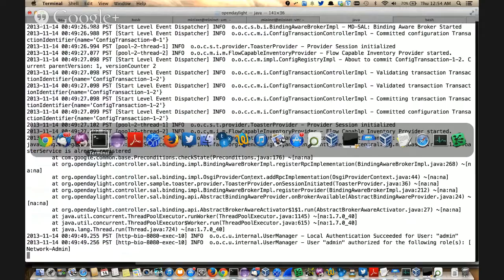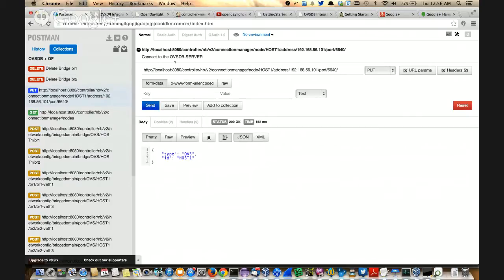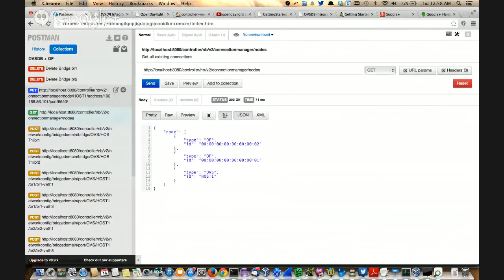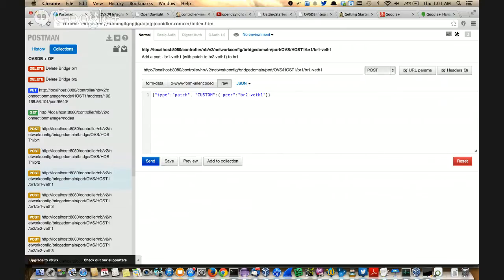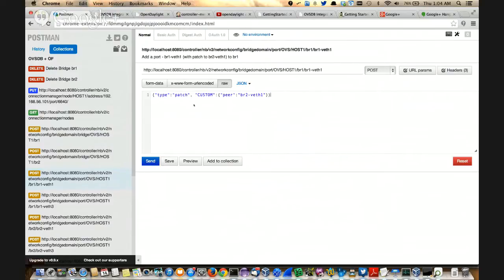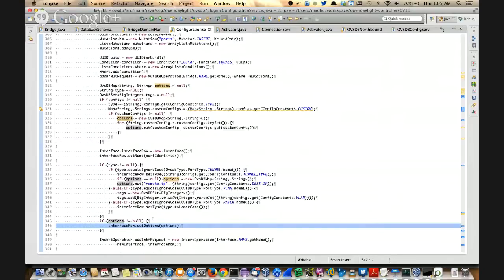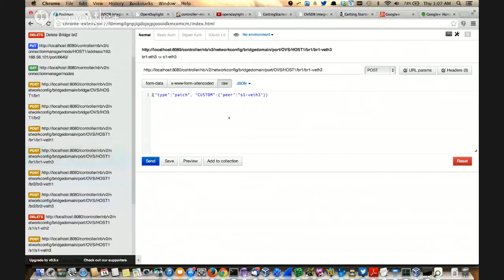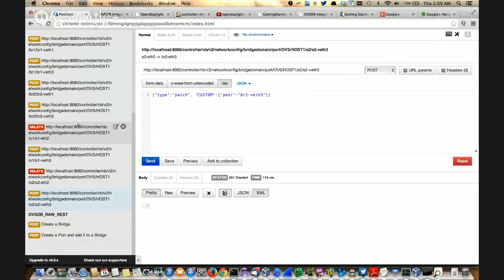OpenDaylight OVSDB Developer Getting Started - Northbound API usage